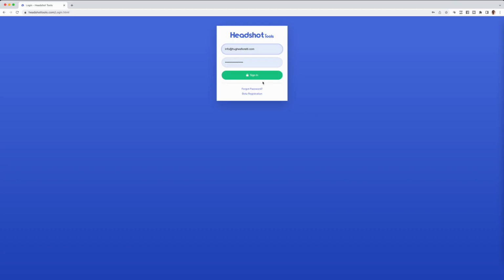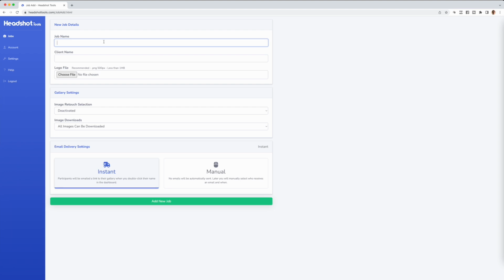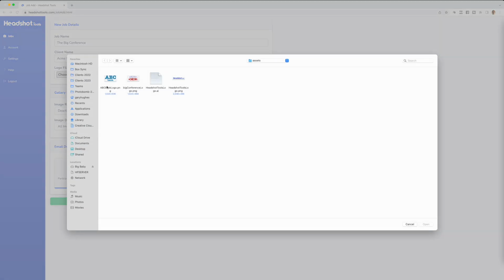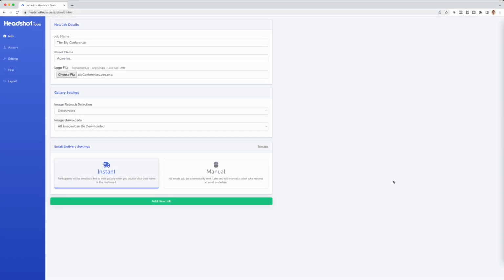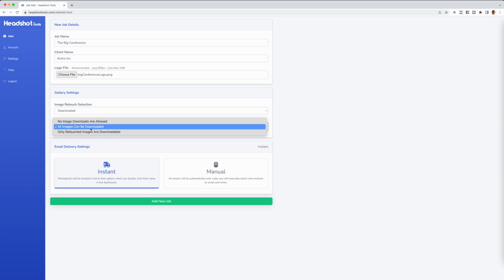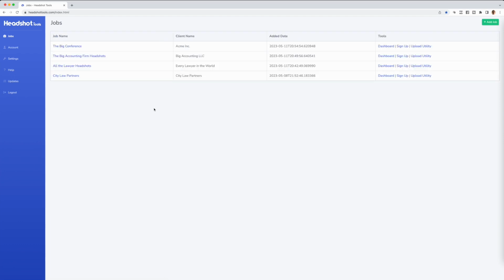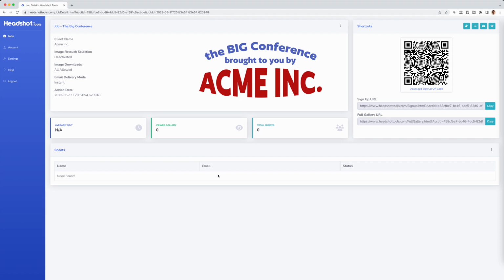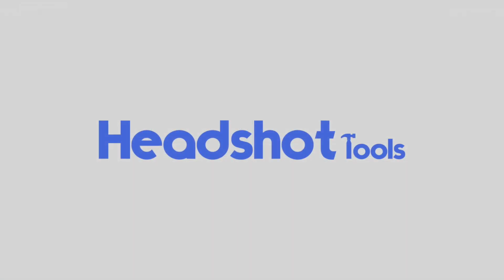How To Setup An Event Headshot Job With Instant Delivery - HeadshotTools.com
In this video we go over how to setup an instant delivery headshot job for an event with HeadshotTools.com.